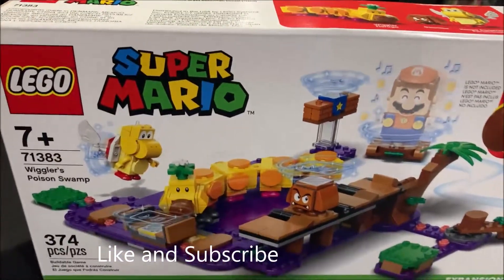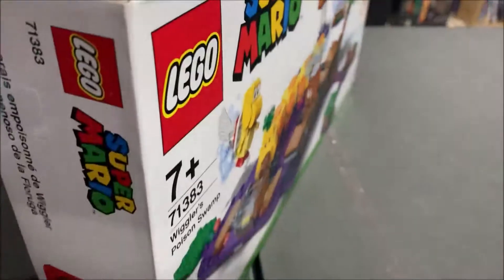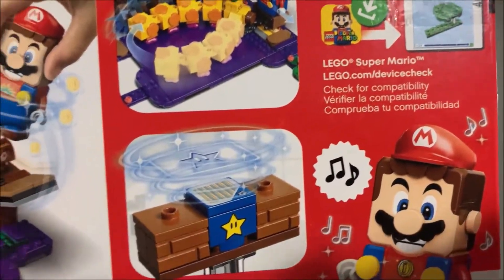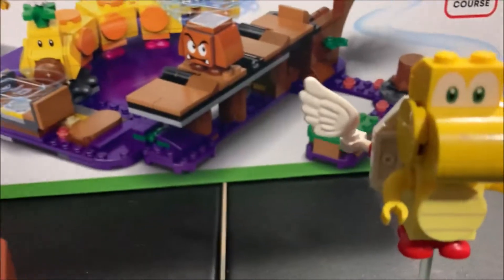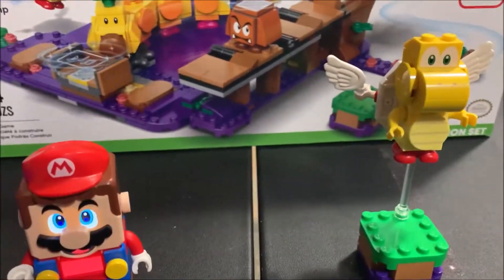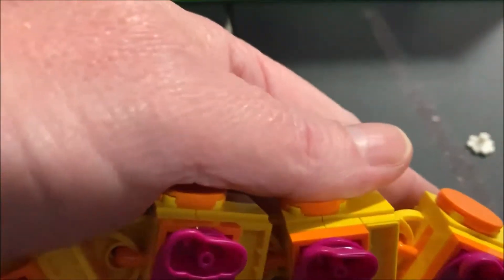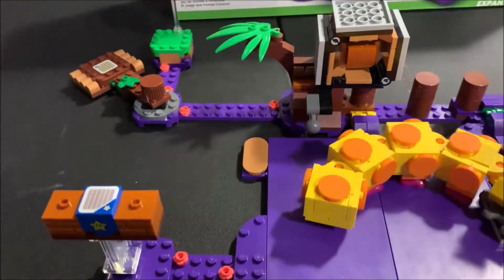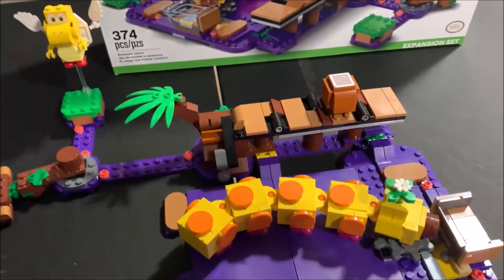Lego Wednesday: Wiggler's Poison Swamp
I build the Lego Mario set, Wiggler's Poison Swamp